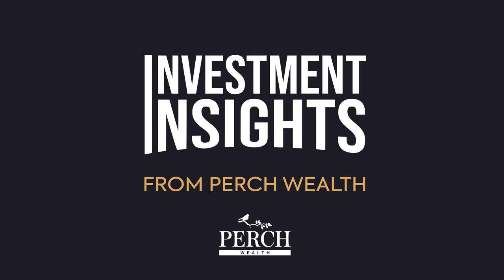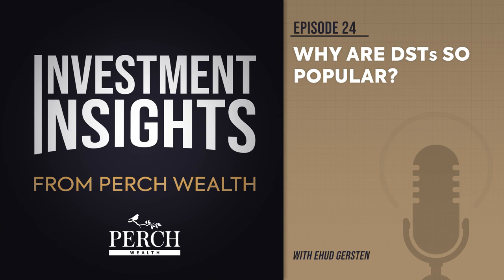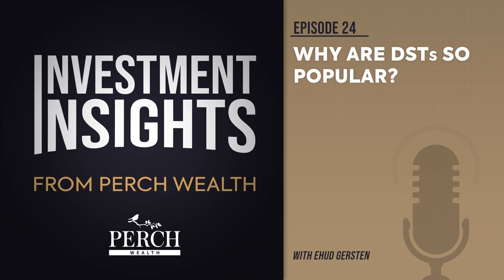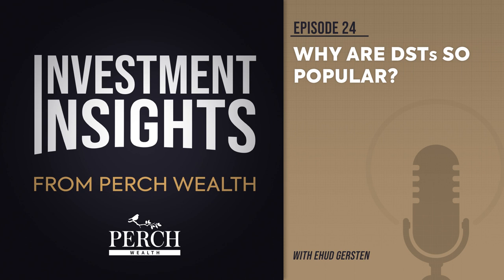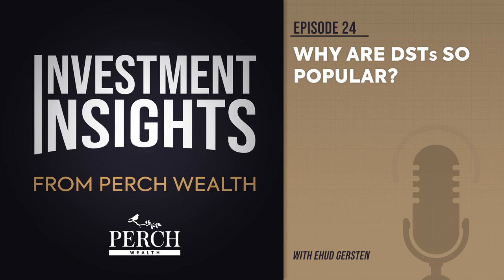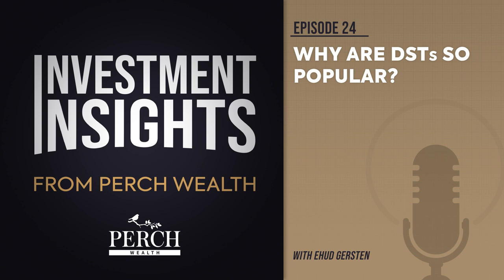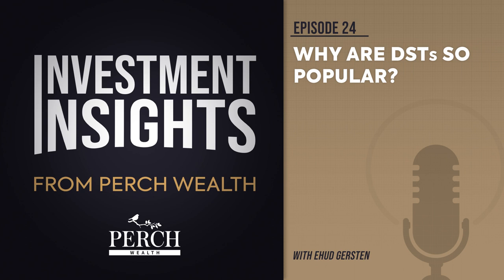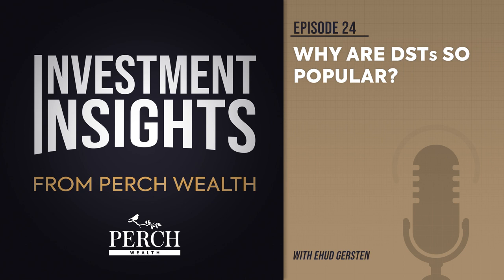Why are DSTs so Popular? | Ep 24 | Investment Insights from Perch Wealth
Join us on "Why are DSTs so Popular," a podcast by Perch Wealth, as we delve into the reasons behind the rising popularity of Delaware Statutory Trusts (DSTs) in the world of real estate investing. Discover the key factors that make DSTs a favored investment vehicle among accredited investors. Explore the benefits of 1031 Exchange eligibility, streamlined decision-making, limited personal liability, access to institutional-quality assets, diversification opportunities, passive management, and easier financing. Gain valuable insights into the reasons behind the increasing preference for DSTs and how they can enhance your investment portfolio. Contact Perch Wealth to explore DST opportunities and maximize your investment potential. Thank you for tuning in!